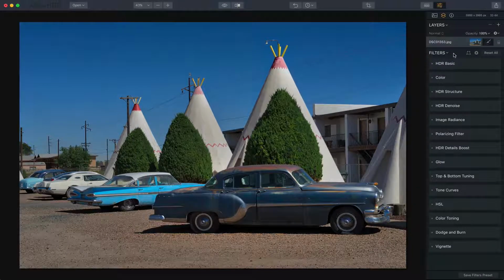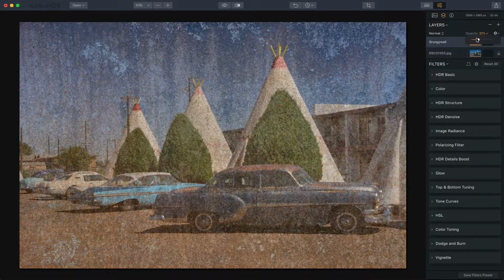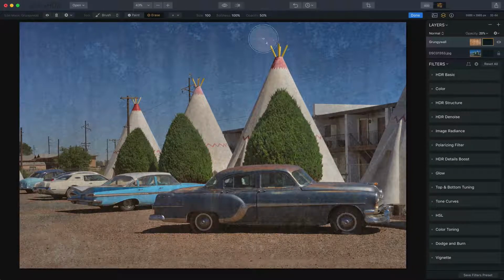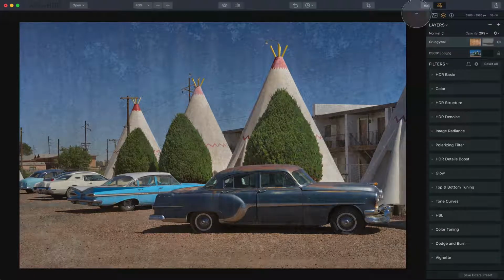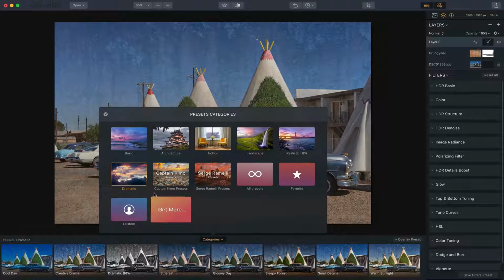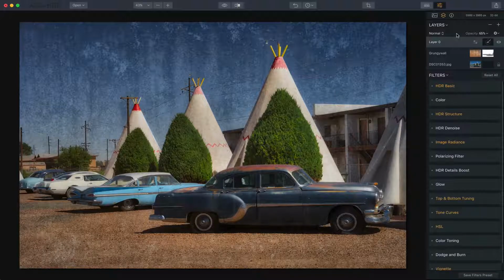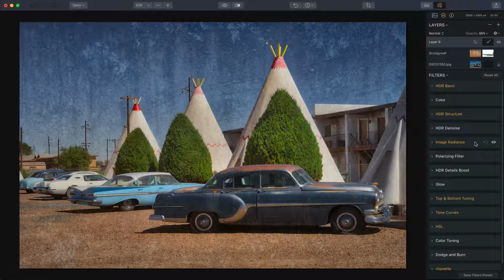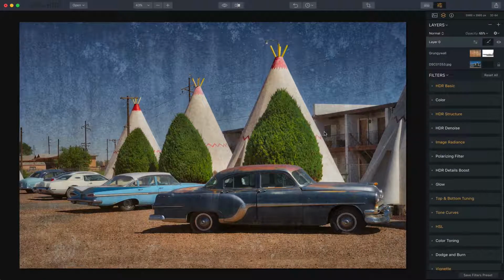Creativity with Textures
Get creative with textures, using selective brushing to apply interest in specific parts of a "Route 66" image.